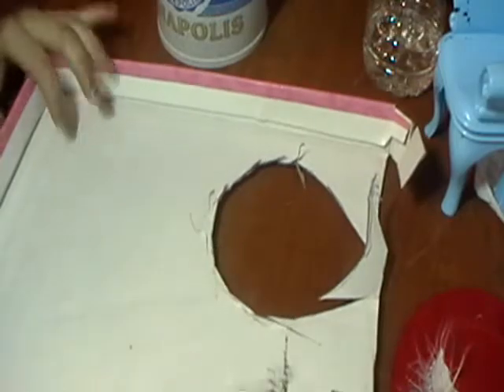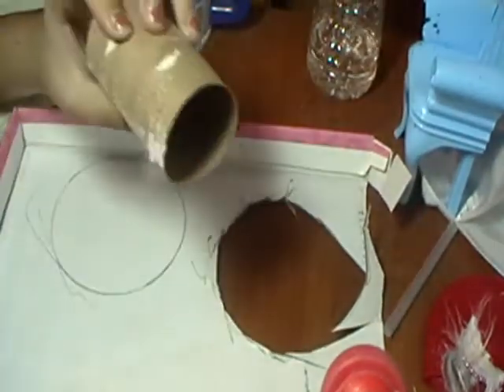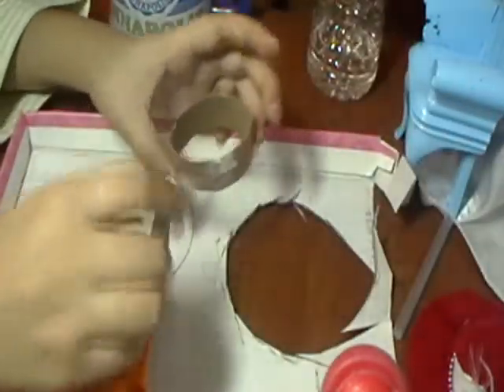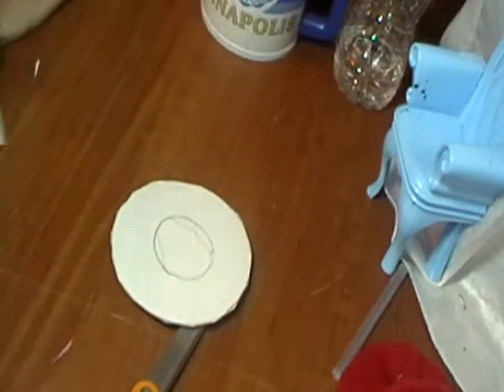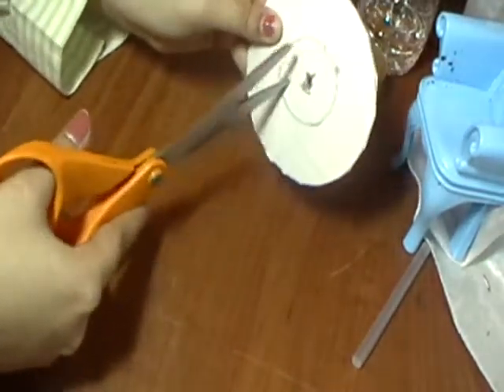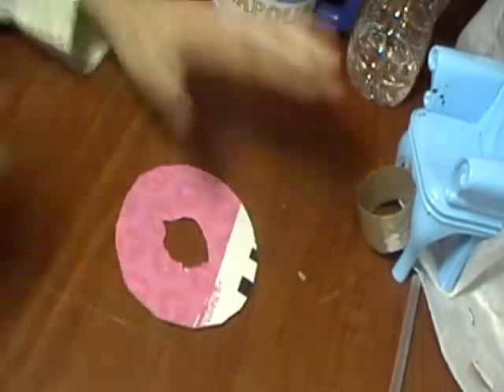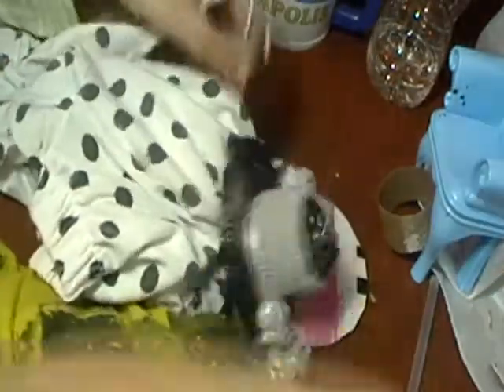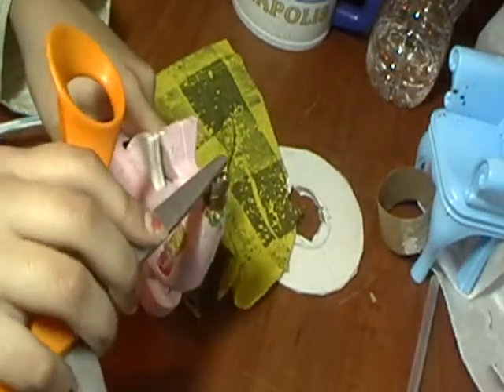How to: make a bratz hat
♦I LEARNED HOW TO DO THIS MYSLEF
♦ you might need a parent or gaurdians help cause this burned me XD
okay so guys leave a comment requesting what ever else u want me to dooo :D
PART TWO comming soon